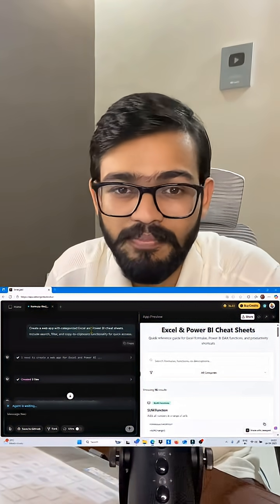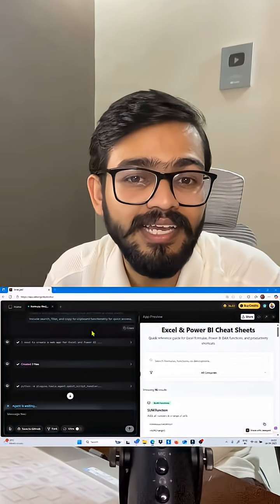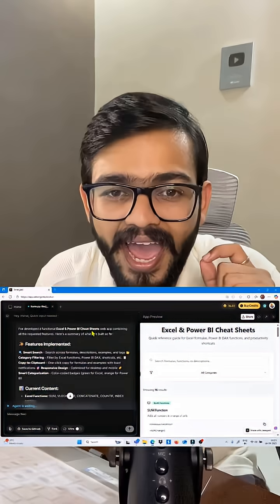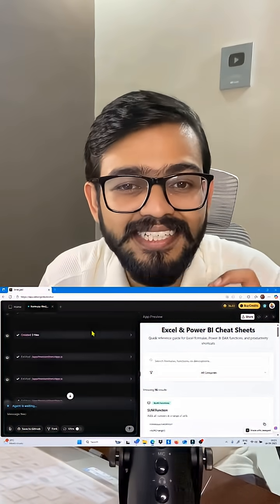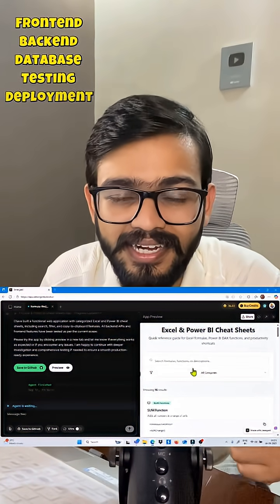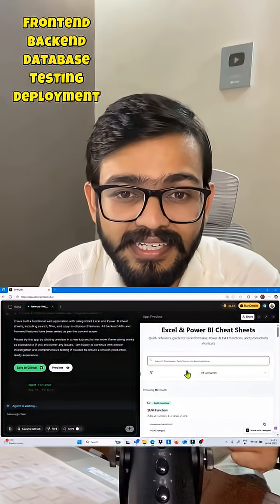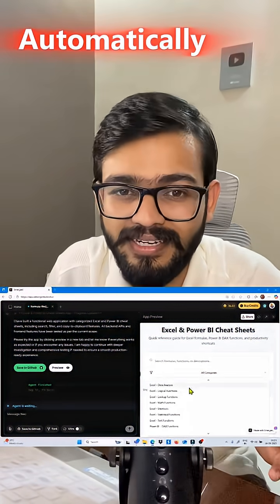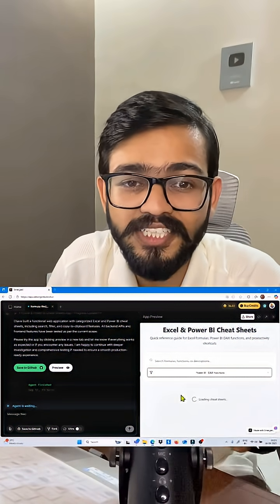Future of App Building💡Emergent.sh in Action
🚀 Turn your ideas into real apps in minutes with Emergent.sh!

No coding. No waiting. Just describe what you want, and AI builds it instantly.

In this short video, see how Emergent.sh transforms plain English into a fully working app — from frontend to backend, database to deployment. It’s like ChatGPT, but for building apps.

💡 Perfect for:
✔ Entrepreneurs with big ideas
✔ Students & creators who don’t code
✔ Businesses that want tools FAST